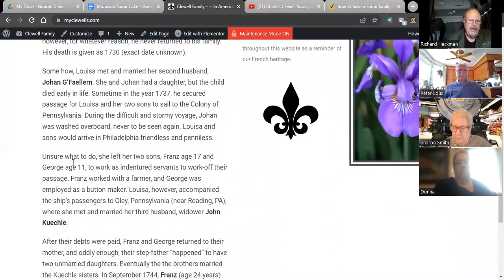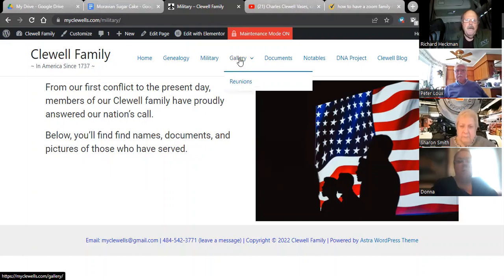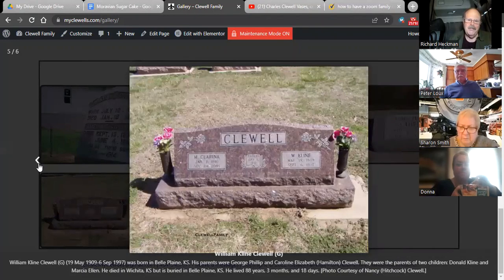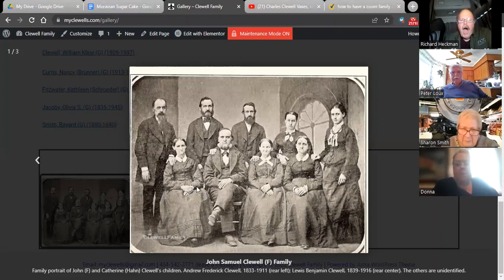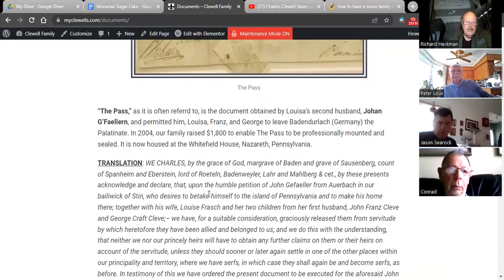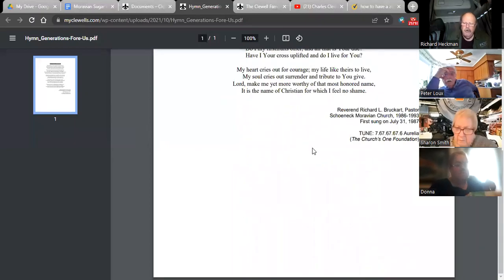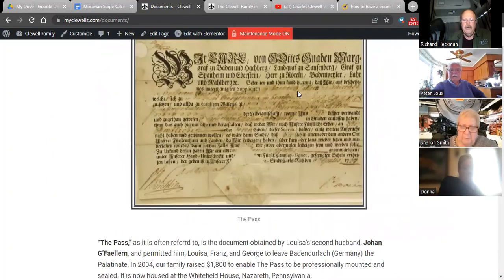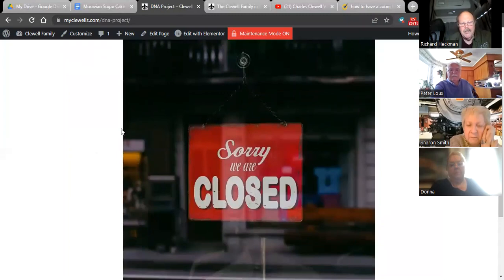Clewell Conversation III, Sunday, March 13, 2022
This conversation focuses on three subjects: 1) the family website, 2) the genealogy, 3) the reunion. The host takes viewers to the family website,  MyClewells.com, for a short, behind-the-scenes tour. The site is not yet ready for public viewing; however, progress is being made. A discussion of a possible family reunion encompases the last half of this video. (Pictured: Artists rendition of George Craft Clewell's homestead.)